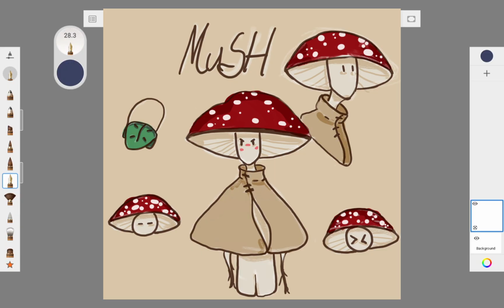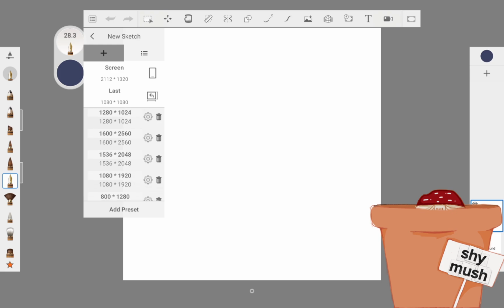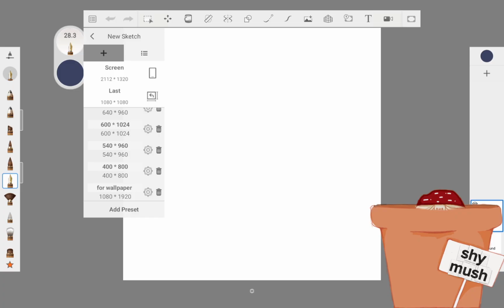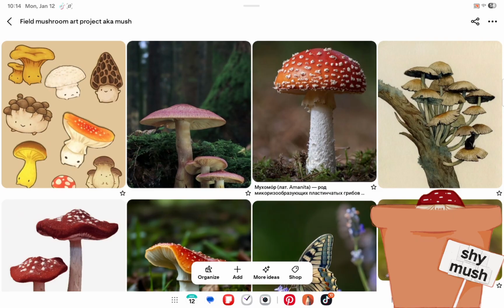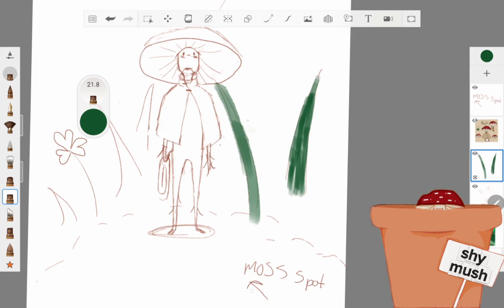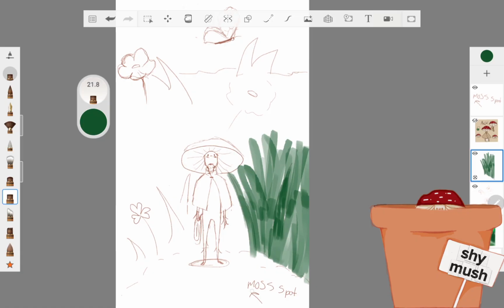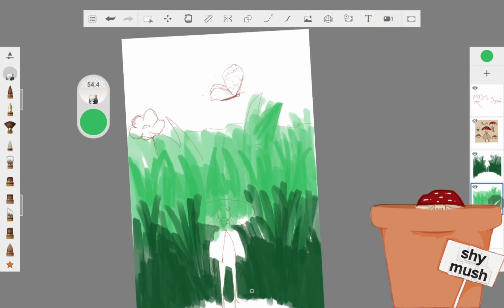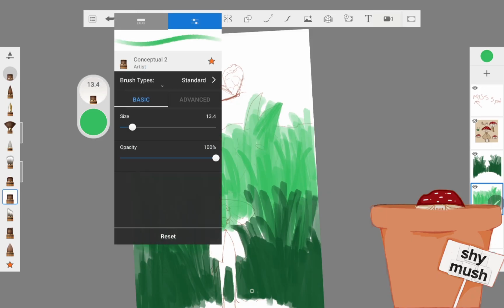Background study/youtube goals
sorry this one is rushed also if need any prayers feel free to DM on TikTok

tab s10
 sketchbook app
Capcut
and for the music Marshmallow by Lukrembo
copy this